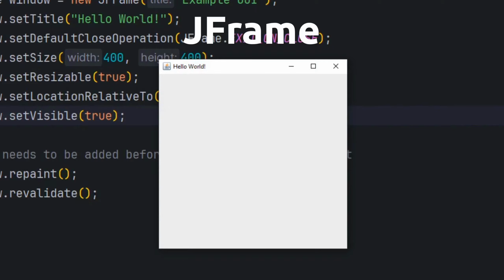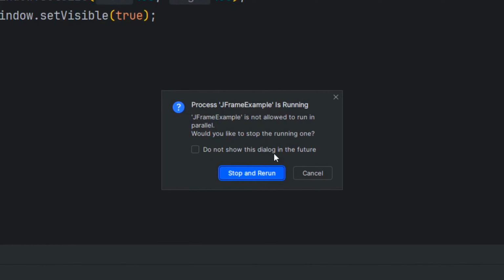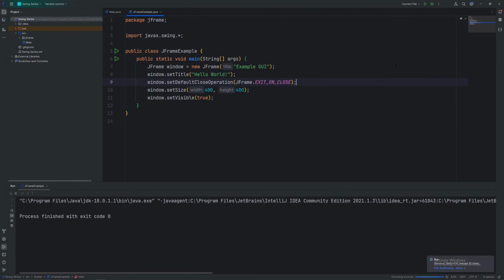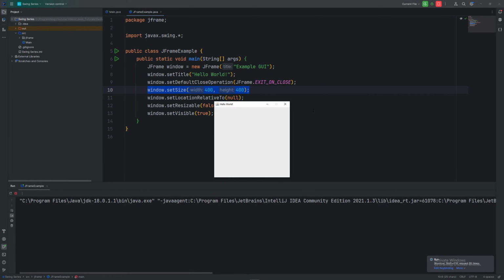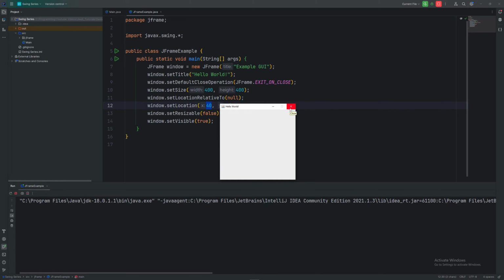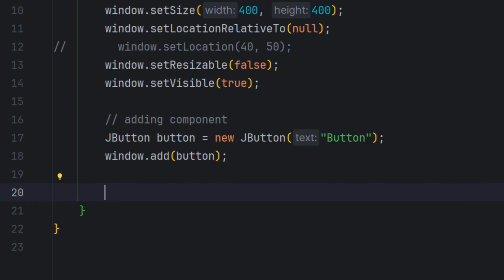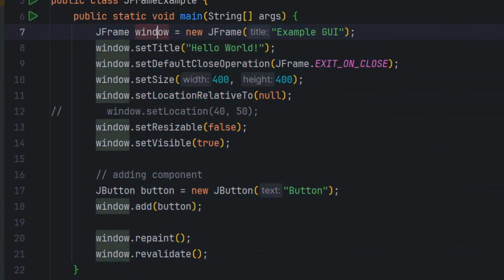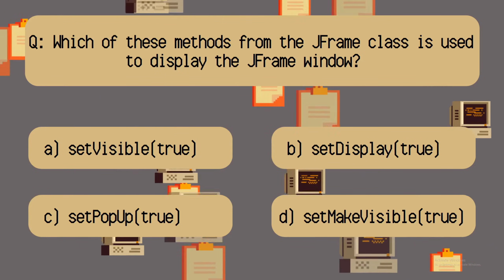Java GUI Windows (Swing Tutorial)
Today we will be going over JFrame, a window class used to build GUIs from the Java Swing Framework.

Are you new to Java programming and want to learn how to create graphical user interfaces (GUIs)? In this beginner-friendly Java Swing tutorial, I'll walk you through the basics of using JFrame, the fundamental component for building GUI applications in Java. You'll learn step-by-step how to set up and customize a JFrame. By the end of this tutorial, you'll have a solid understanding of JFrame and be ready to start creating your own Java GUI applications!